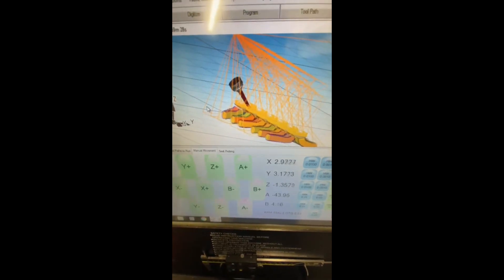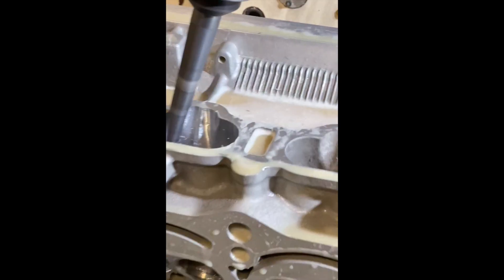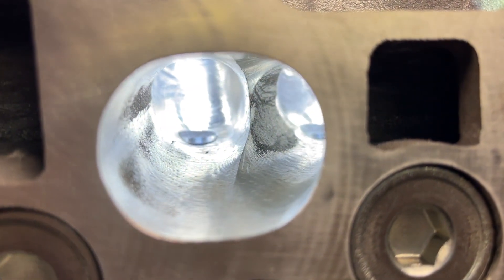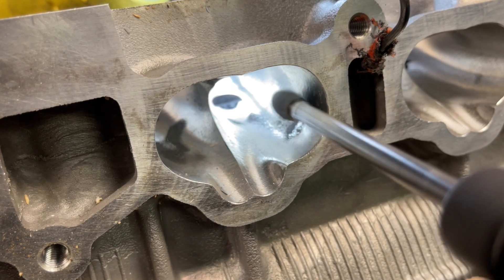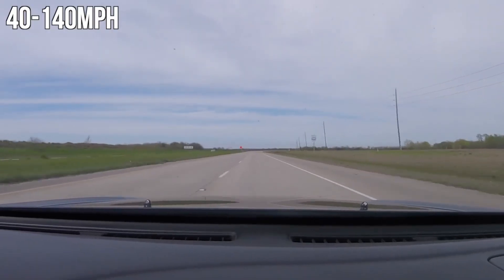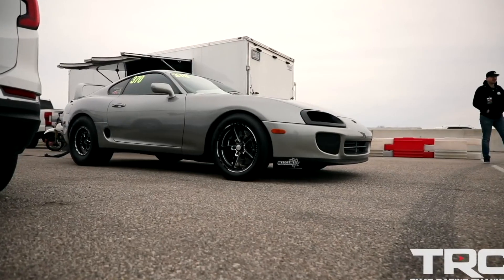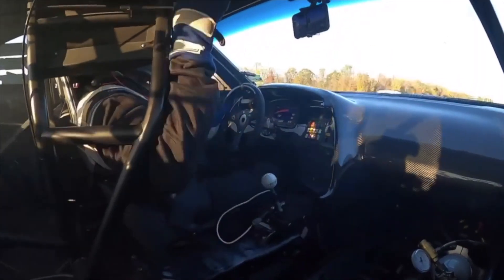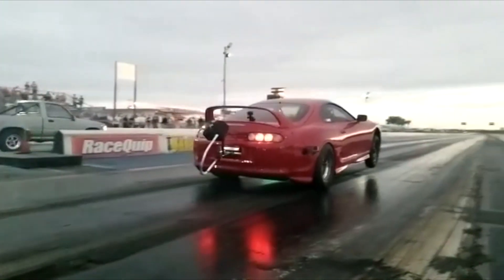HeadGames Motorworks 2JZ Series Episode 3: CNC Plus Hand Blending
Everyone thinks the CNC makes everything perfect.  In this video we go over the HeadGames CNC 2JZ and what it takes to make it perfect!